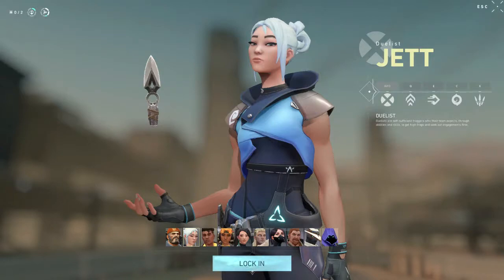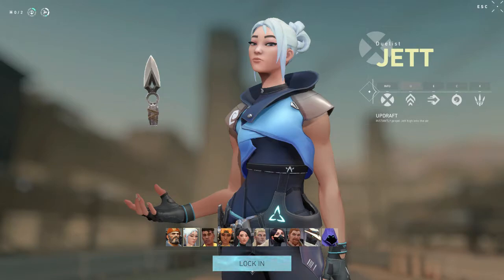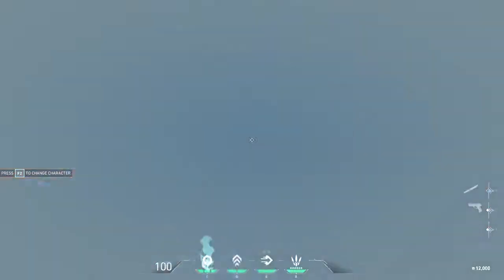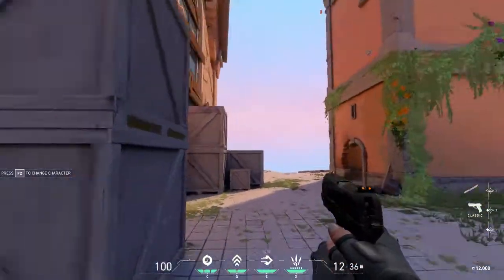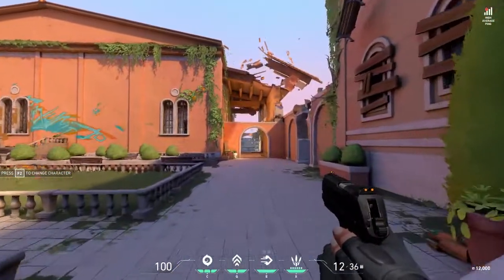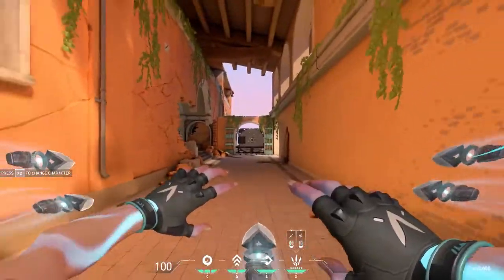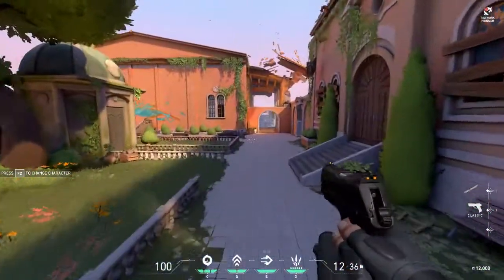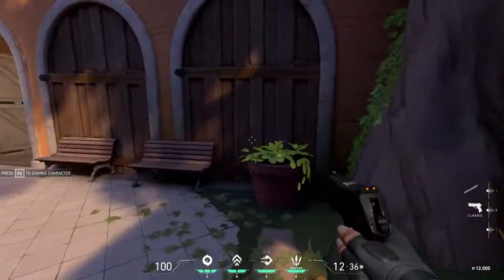valorant: agent guide JETT!!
jett ability guide what her abilities are and how to use to your advantage